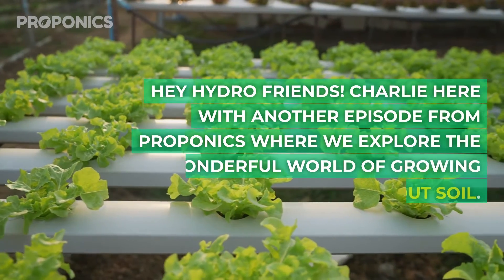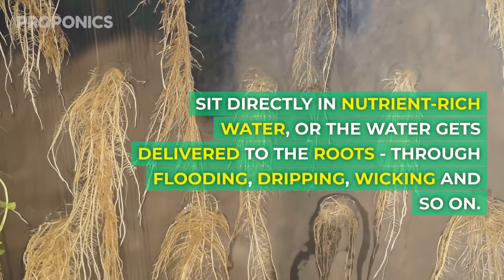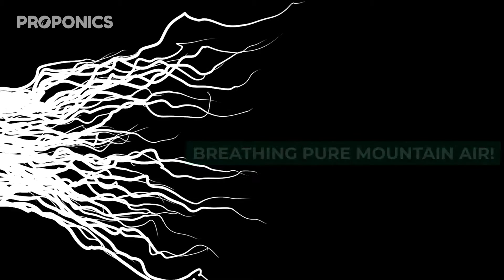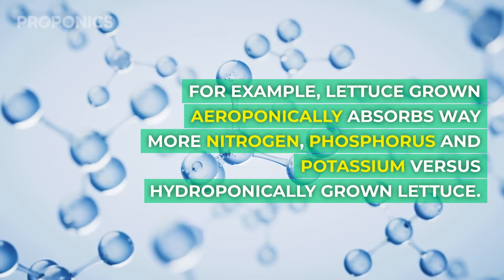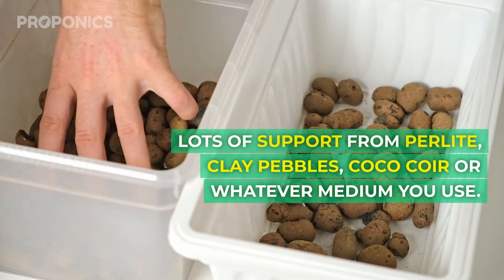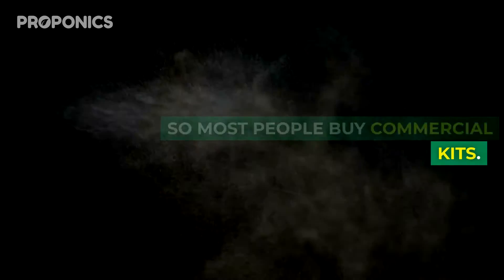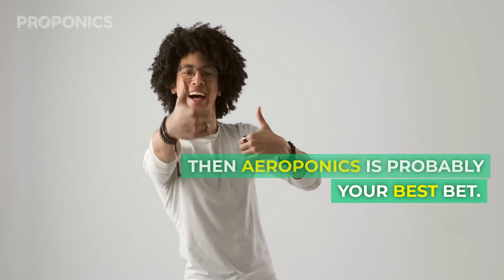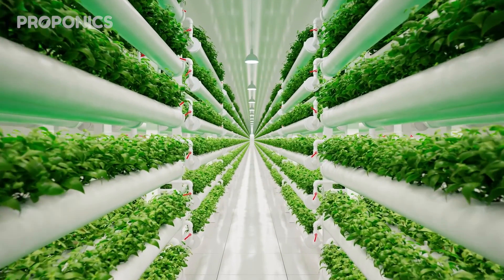Which Method Reigns Supreme: Hydroponics or Aeroponics